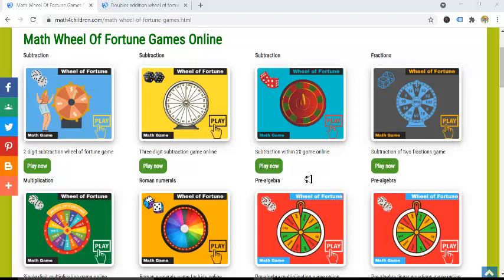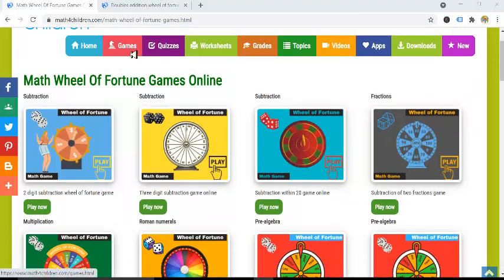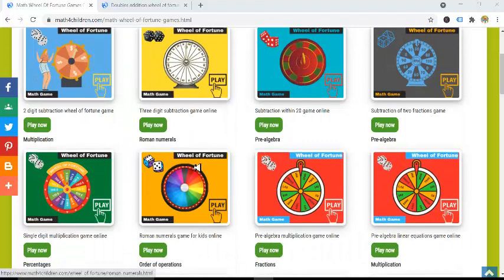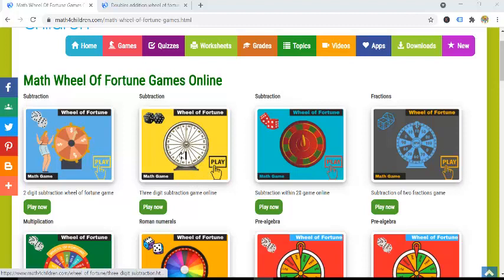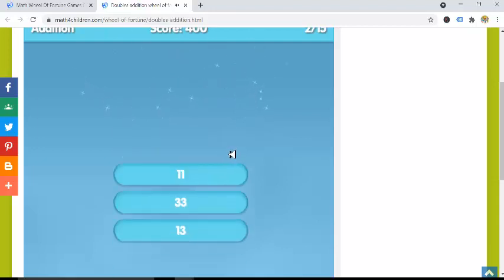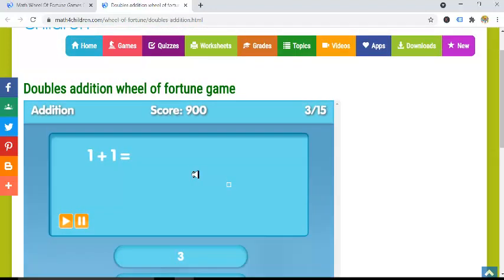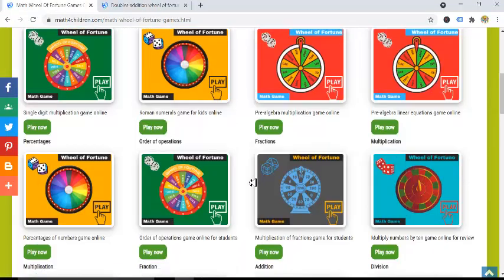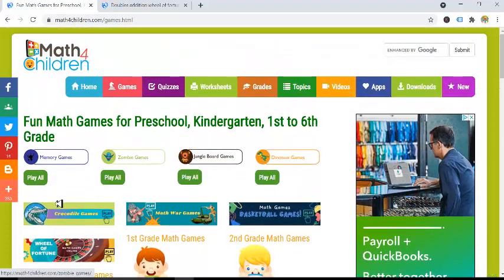Wheel of fortune games | Math Games For Children kinder to 7th Grade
This page contains a collection of free online math games which teachers and parents can use to review varied math games in a fun way. Check out this link to see all the games mentioned in the video.
Spin the wheel, questions will pop up and you will have to solve these problems to keep the points earned. Have fun !